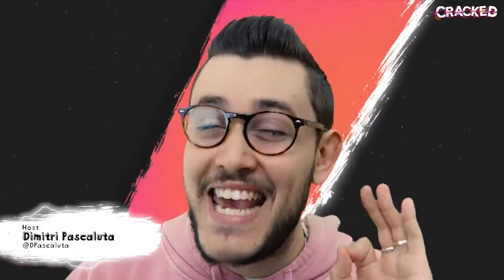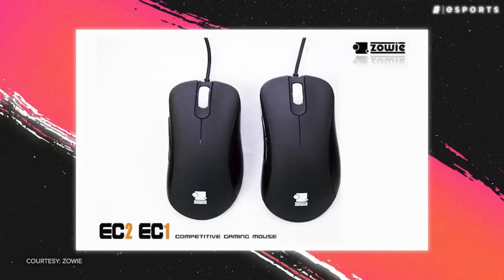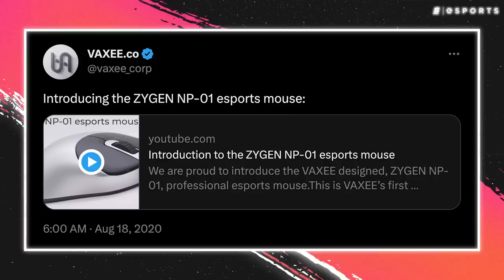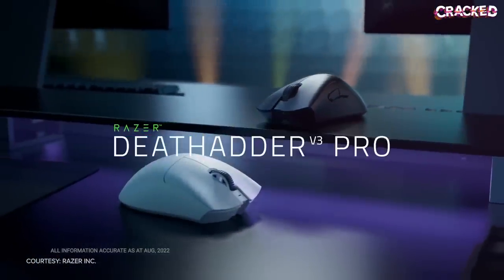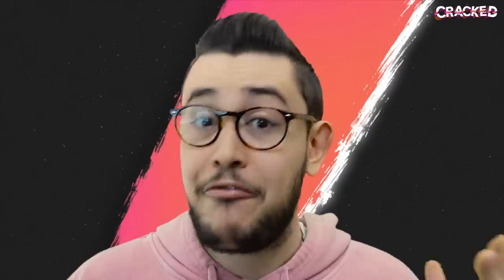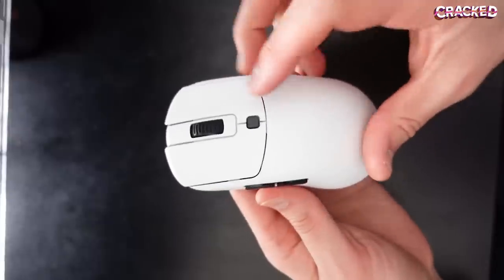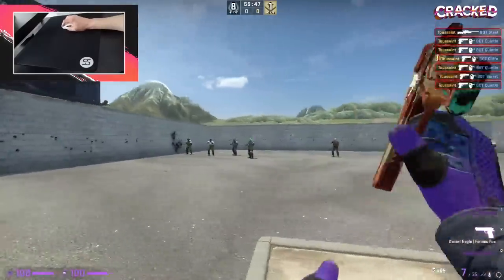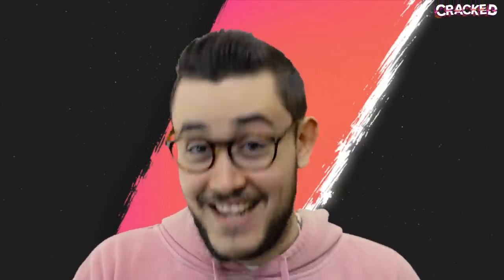Will This Mouse Kill Zowie?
Zowie was once the king of the gaming mouse market.

But in order to stay on top, Zowie needed to innovate. And when other companies inevitably came up and stole their thunder, one mouse manufacturer in particular became the go-to head clicker for many CS:GO pros.

Because their mice were cheaper, used newer tech, and were arguably just as good, they’ve become one of Zowie’s biggest rivals.

But is Vaxee’s first wireless mouse their greatest creation yet?

Hosted by: Dimitri Pascaluta (@DPascaluta)
Written by: Niall McCrossan (@niallmccrossan) & Dimitri Pascaluta (@DPascaluta)
Edited by: Patrick Weiers
Produced by: Danielle Rosen (@Daniel_Rosen), Niall McCrossan & Colten Gowan (@theonlyzoltan)
Thumbnail by: Emmanuel Adarkwah